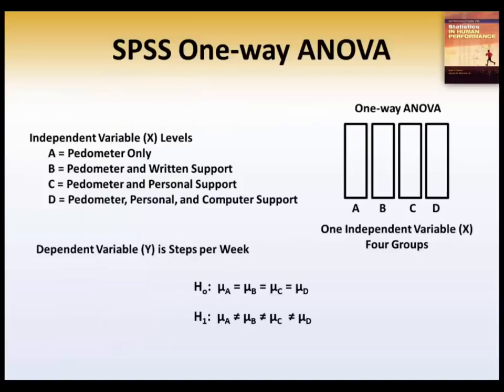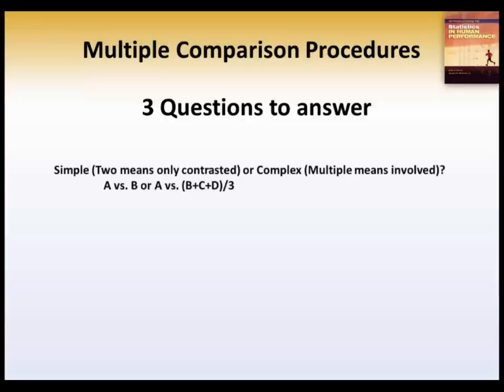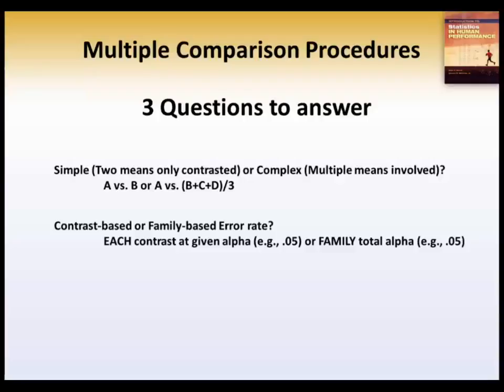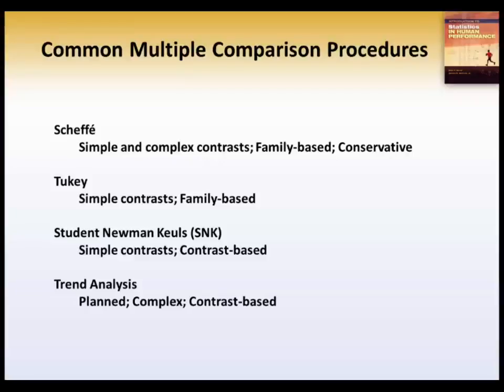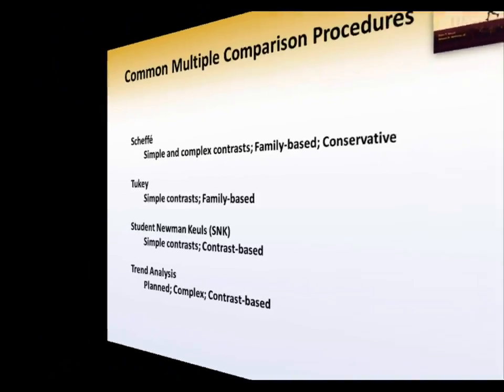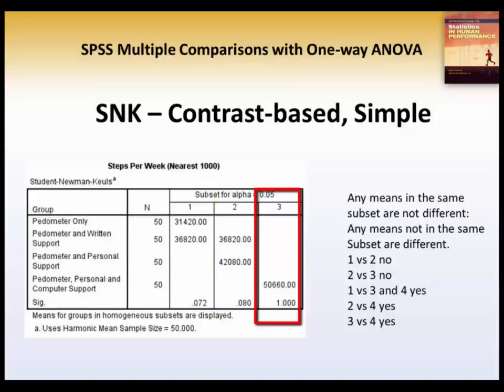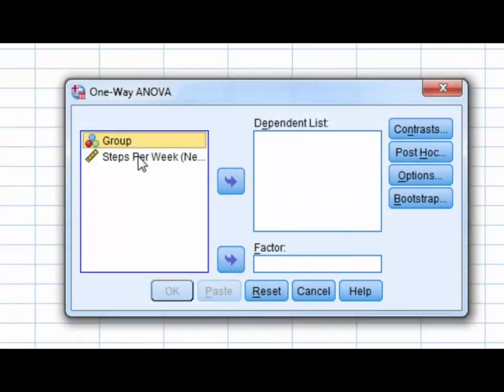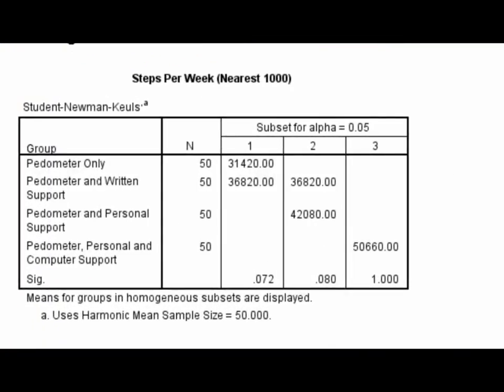Introduction to Statistics in Human Performance - 9 2 SPSS Post Hoc Comparisons